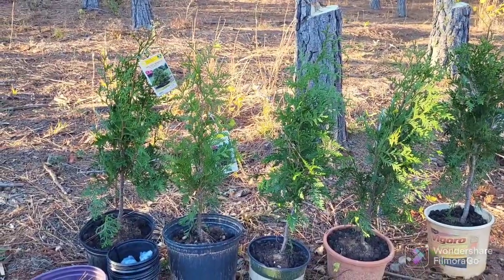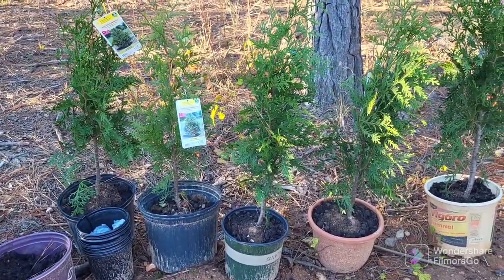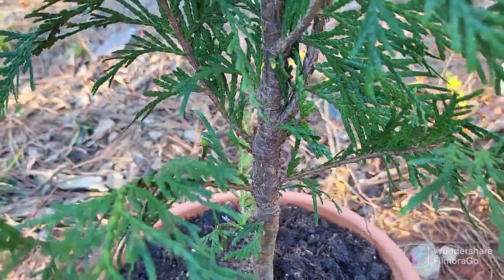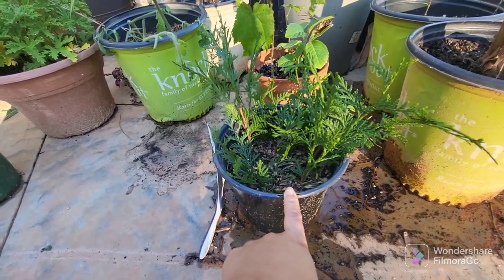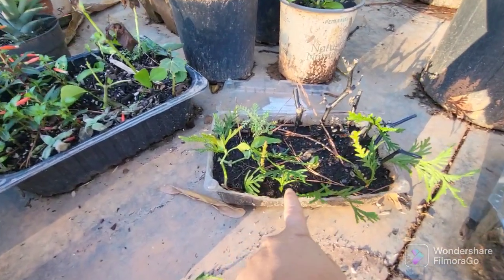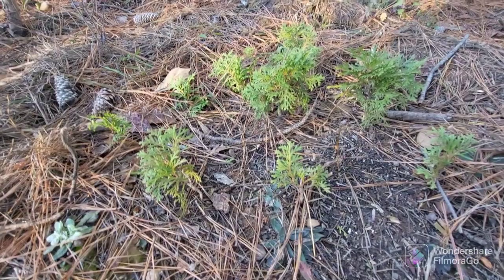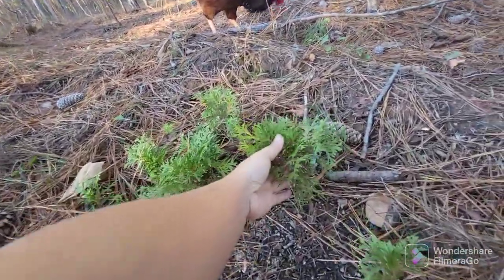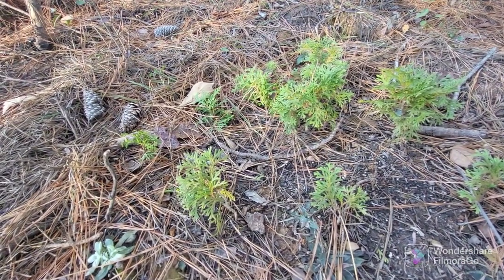Can I grow my own evergreen hedge?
found a great deal on some evergreen trees for the start of a hedge but I am hoping to grow my own as we have 24 acres to cover.  I am going to root the cuttings I took from the trees that I bought and see if they will take.  they are fast growing so I hope to get a nice hedge going by end of this year.